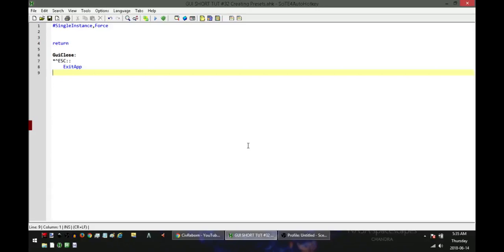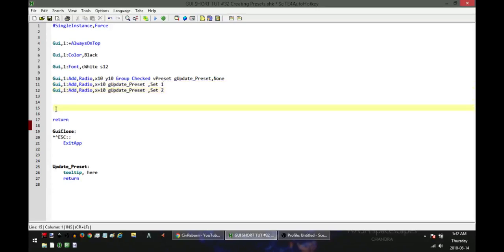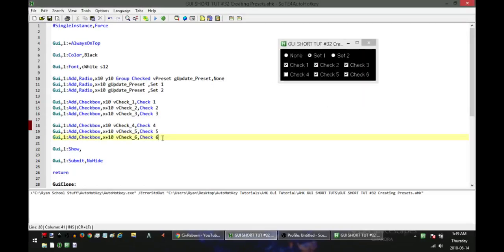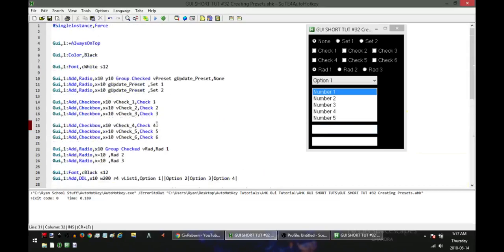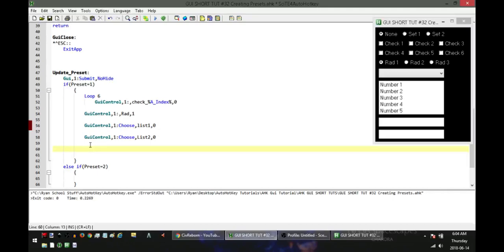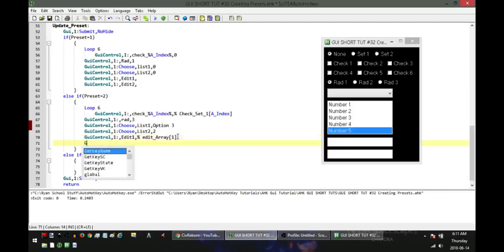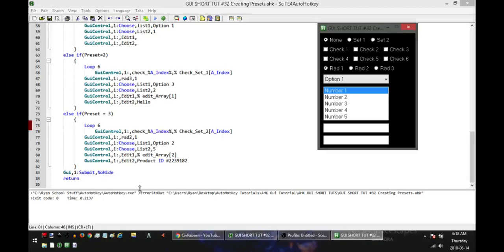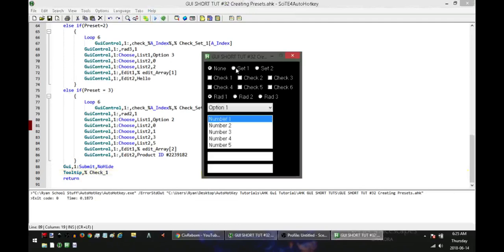[AHK GUI] AutoHotkey Gui Mini Tut #32 Creating Presets (Batch Select/De-Select)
In this tutorial you will learn how to Create Presets for your gui controls.

This tutorial is brought to you because of the generous
financial support of these people.

상봉 한
peter schreur
Jeremy McArthur
Bennett Benson
Mick Pavey

If you would like to help by covering a coffee here is where you can do so.